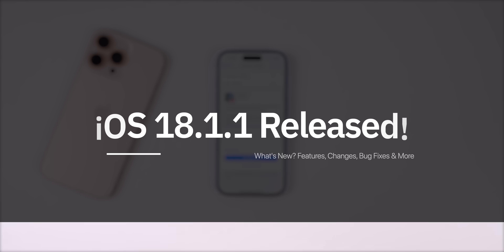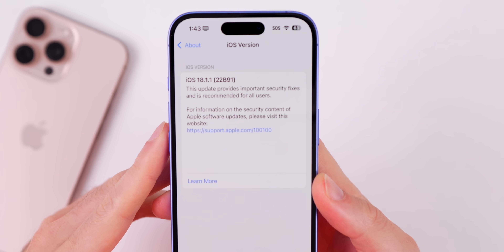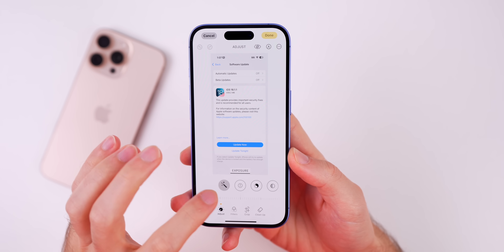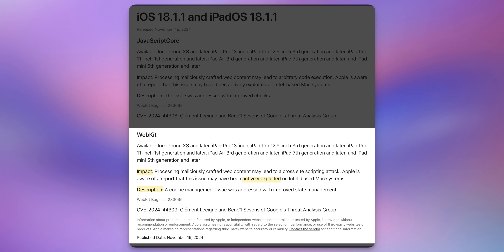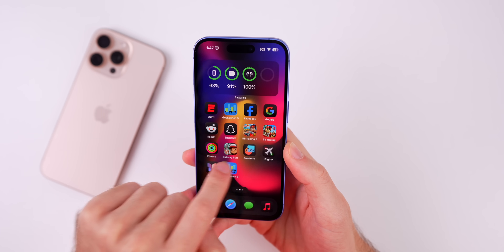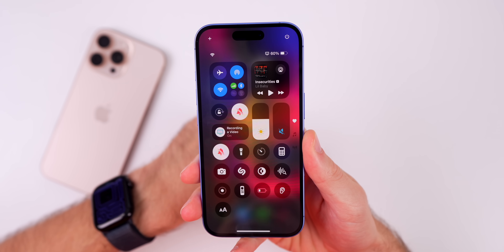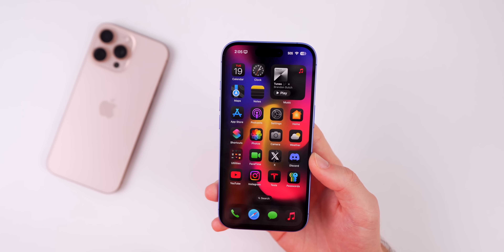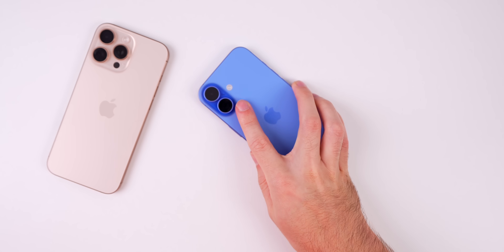iOS 18.1.1 Released - What's New?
iOS 18.1.1 Released - What's New? | iOS 18.1.1 Features, Changes, Bug Fixes

Apple just released iOS 18.1.1 and it contains a pair of important security patches. We also discuss the performance, battery life, and when to expect iOS 18.2. Enjoy!

*Chapters:*
0:00 iOS 18.1.1 is here
1:01 You already know what to expect
1:39 Don’t expect this..
2:12 Important Security Patches!
2:53 Why this is still important for your iPhone
3:35 Performance & Battery Life
4:35 Should you update?
4:58 If you're on 18.2 Beta
5:17 iOS 18.2 Release Date